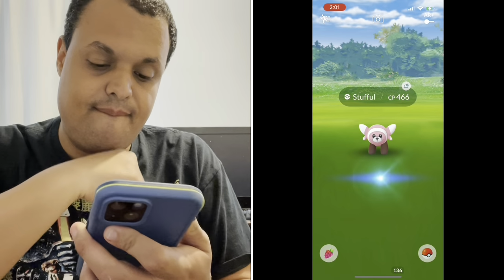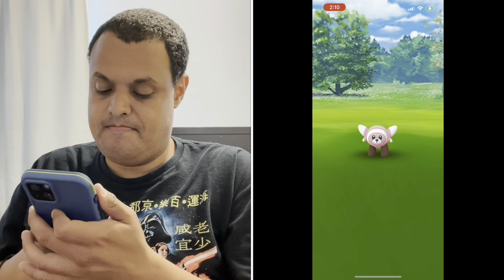Plays Pokémon Go Episode 87 (Stufful Community Day)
In this video I recap Stufful Community Day, and complete the special research story.

Track

My Mersona